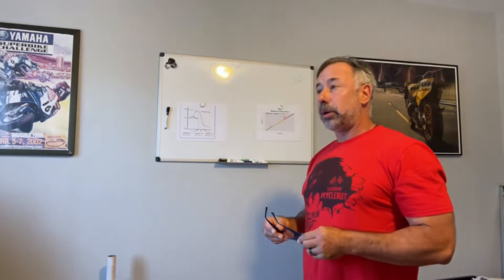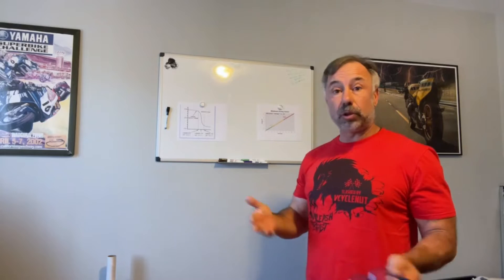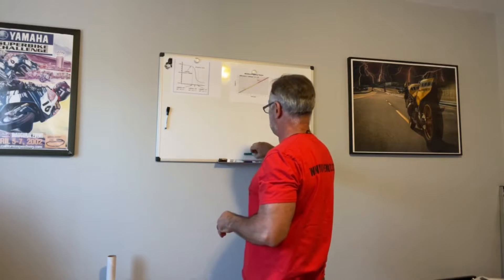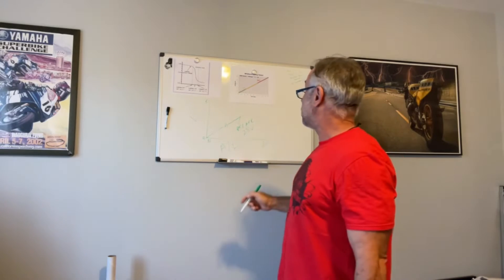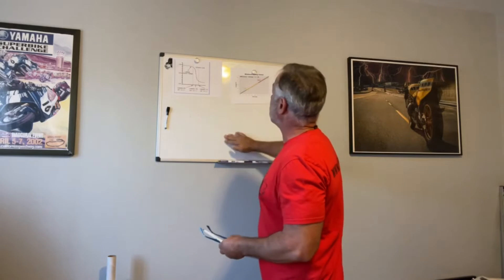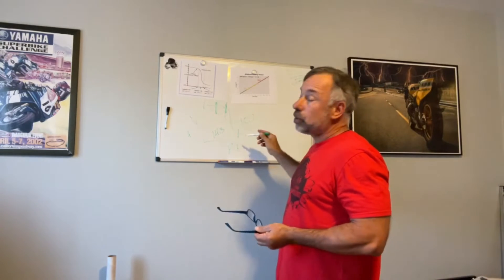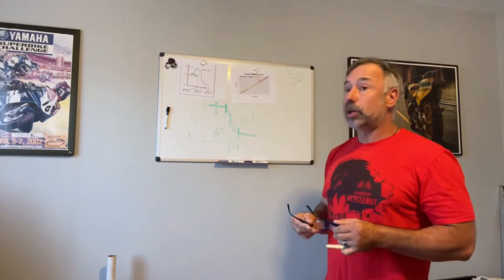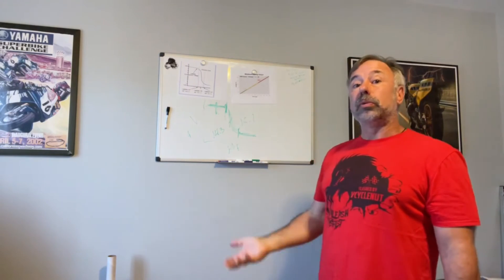Motorcycle ECU flashing: Why disabling the o2 sensor is ALWAYS best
Clearing up the confusion that many people believe the o2 sensor is helping the motorcycle run better! It does not, it is an emissions device and ensuring at lower rpm and throttle positions that the bike is not running optimal please visit my website to purchase ecu flashes and performance parts vcyclenut.com